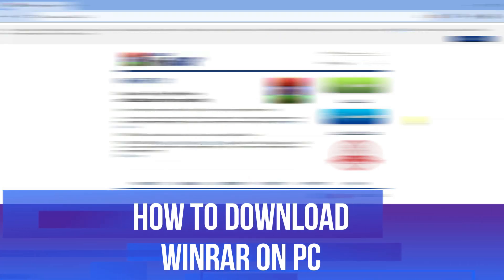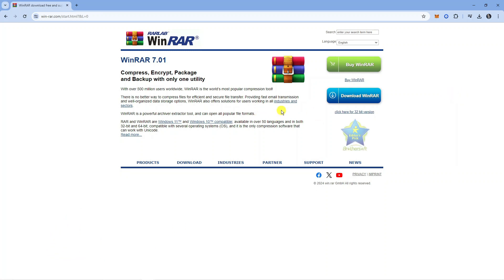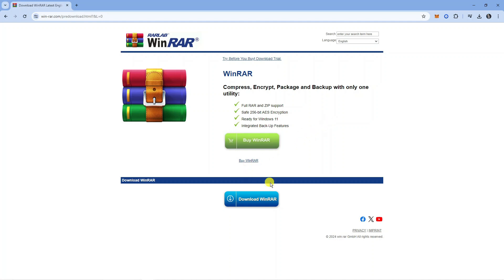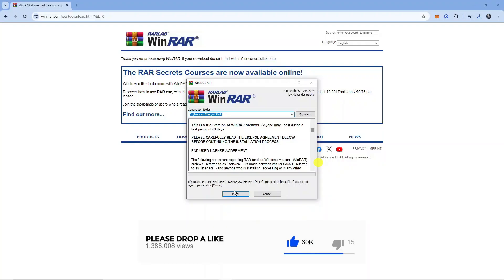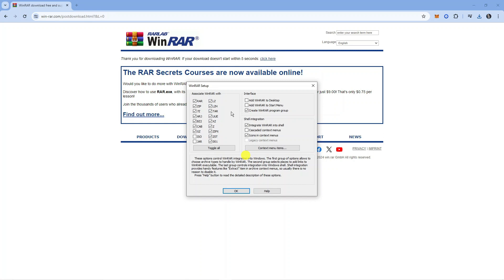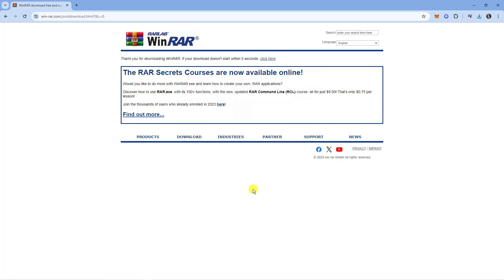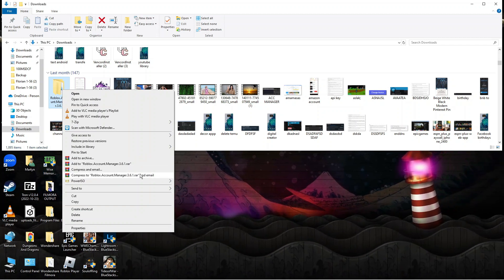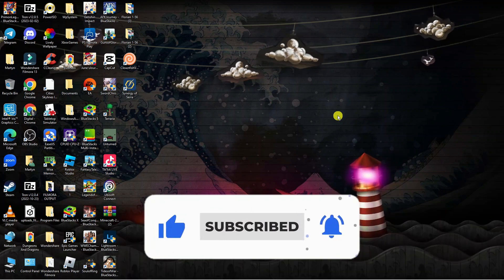How To Download Winrar On Pc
In this tutorial, learn how to download and install WinRAR on your PC step-by-step. WinRAR is a powerful tool for compressing and extracting files. Follow along to easily download WinRAR and start using it on your computer today!

 ✨Recommended VPN: ✨

Thanks!